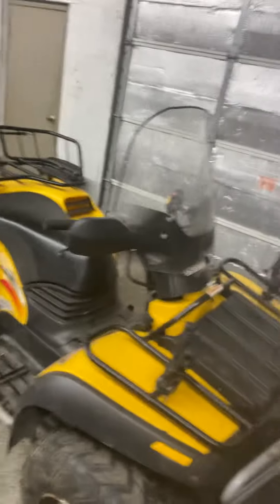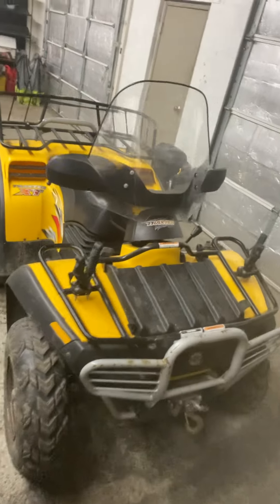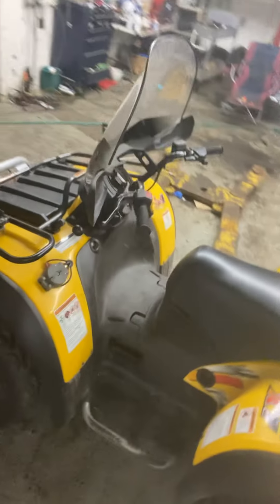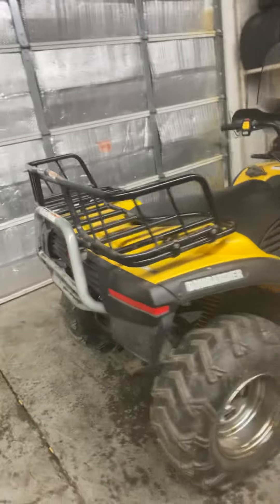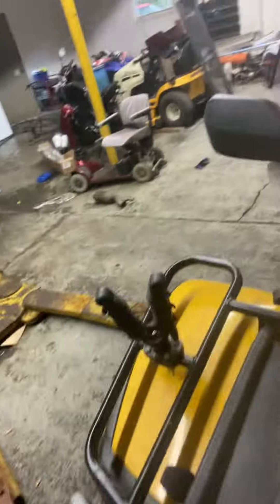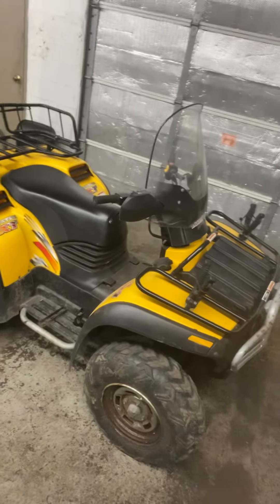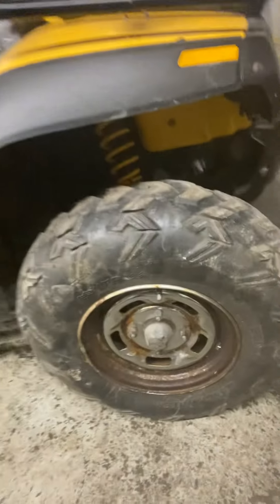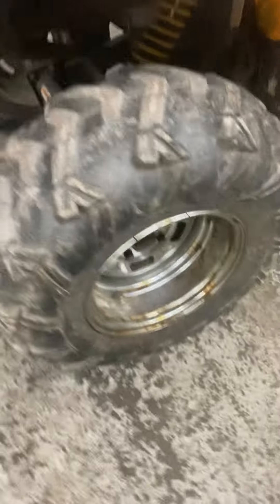I GOT A FREE ATV! 😱